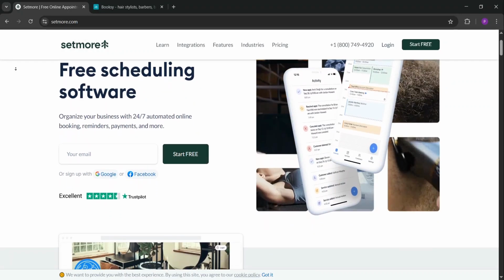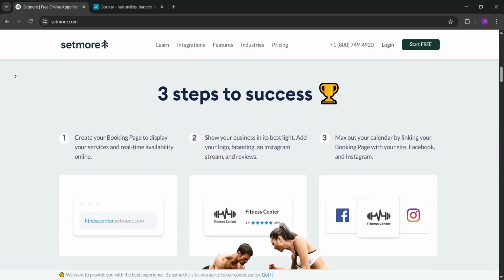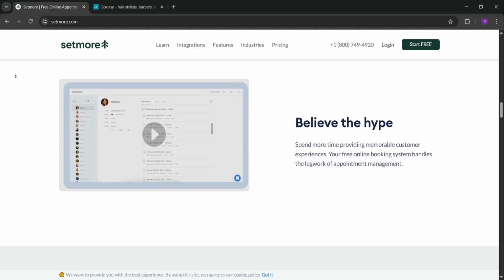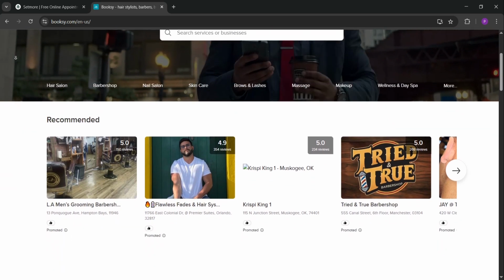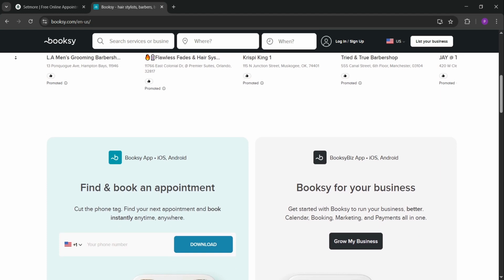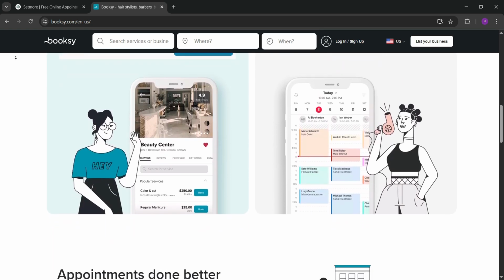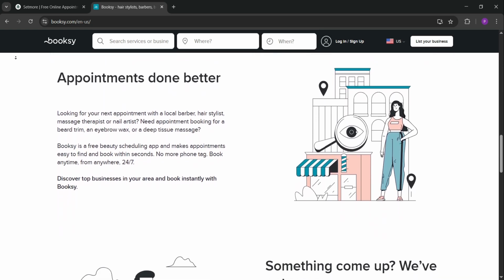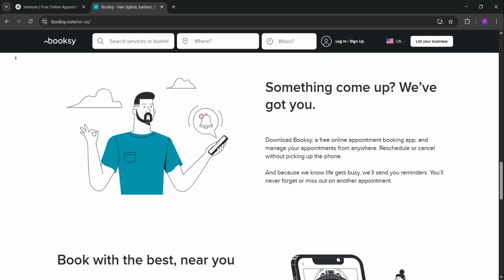Setmore vs Booksy – Which One Is Right for Your Business?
Setmore vs Booksy – Which Scheduling App Fits Your Business in 2025? 📅💬

Looking for a reliable appointment booking tool? In this video, we compare Setmore and Booksy, two powerful platforms designed to help service-based businesses book more clients, stay organized, and grow.

We break down:
✅ Ease of use & setup
✅ Online booking features & client experience
✅ Payments, reminders, and calendar sync
✅ Custom branding, staff management & mobile apps
✅ Which works better for solo professionals vs. growing teams

Whether you're running a salon, wellness studio, consulting business, or freelance service—this review will help you pick the tool that truly supports your workflow in 2025.